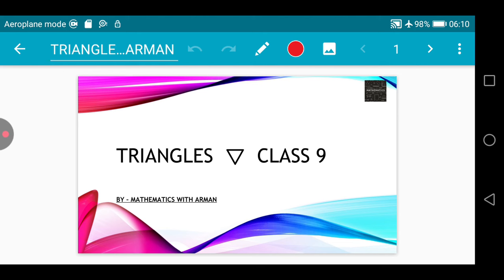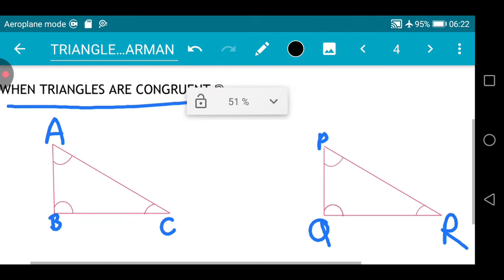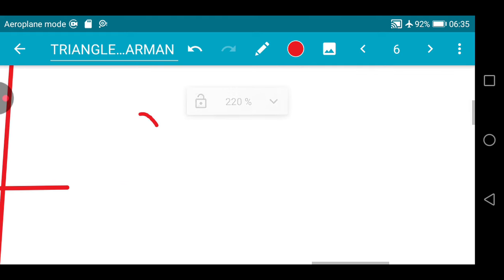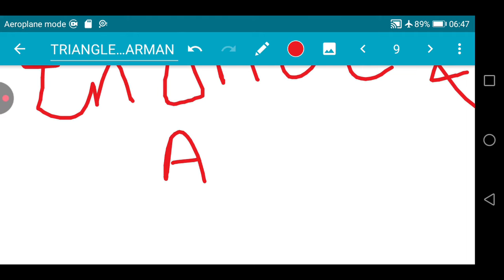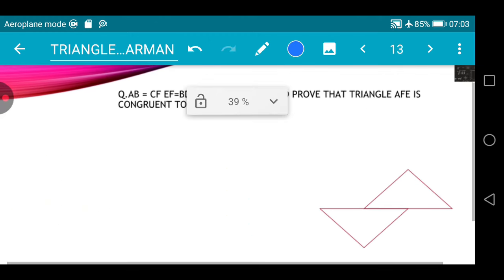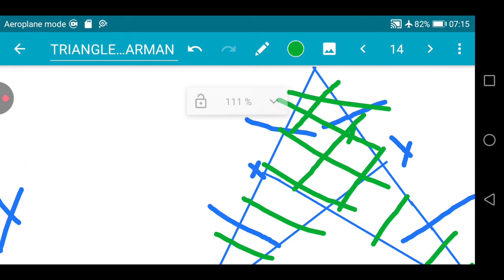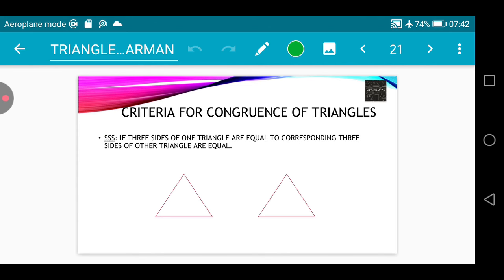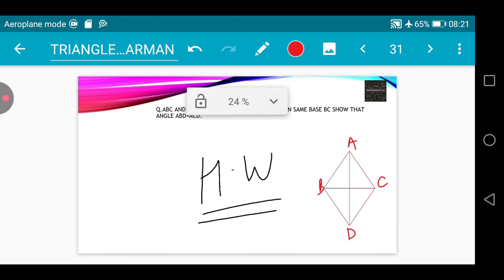Triangles Complete🔥Chapter | Class 9th | NCERT COVERED | Mathematics With Arman | Full Explanation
📘 Class 9 Mathematics – Triangles (Full Chapter Lecture | 1 hr 25 min)

In this complete lecture on Triangles (Class 9, NCERT/CBSE), we cover the entire chapter in detail with step-by-step explanations and solved examples. This video is perfect for students preparing for school exams, board exams, and competitive foundations.

Congruence of Triangles (SSS, SAS, ASA, RHS criteria)

Why SSA is NOT a valid congruence rule

Inequalities in a Triangle

Important Theorems (with proofs & explanations)

NCERT Exercise Questions Solved

Extra Important Questions for Practice

Short Tricks and Tips for Exams

⏱️ Lecture Duration: 1 hour 25 minutes
🎯 Best for: Class 9 CBSE/State Boards | Olympiad | NTSE Foundation

📌 By the end of this lecture, you will have:

Clear understanding of all concepts of Triangles

Confidence to solve all NCERT + additional questions

Strong base for higher classes (Geometry in Class 10 & beyond)

The video provides a complete lecture on Triangles for Class 9th, covering the NCERT syllabus and aiming to build a strong foundation in geometry.

Here's a breakdown of the key topics:

Introduction to Triangles (1:41): The lecture begins by defining triangles as figures formed by three line segments, comprising three sides and three angles.
Sum of Interior Angles (3:31): A proof is presented demonstrating that the sum of all interior angles in any triangle is 180 degrees (4:34).
Congruence of Triangles (9:49): This is identified as a crucial topic, with an explanation that congruent figures have the same shape and same size (10:49).
Corresponding Parts of Congruent Triangles (CPCT) (24:56): The concept of CPCT is introduced, stating that if two triangles are congruent, their corresponding angles and sides are equal.
Criteria for Congruence: The video then details the various rules for proving triangle congruence:
Side-Angle-Side (SAS) (30:14): Explained with examples where two sides and the included angle are equal (32:29-53:44).
Angle-Side-Angle (ASA) (1:01:17): Discussed with examples where two angles and the included side are equal (1:02:15).
Angle-Angle-Side (AAS) (1:08:52): Covered with examples where two angles and a non-included side are equal (1:10:15).
Side-Side-Side (SSS) (1:13:51): Explained as when all three sides of one triangle are equal to the corresponding three sides of another (1:14:29).